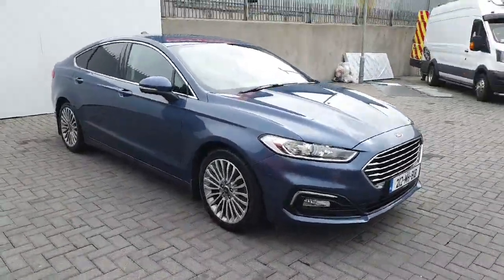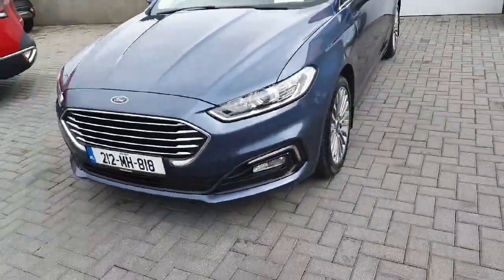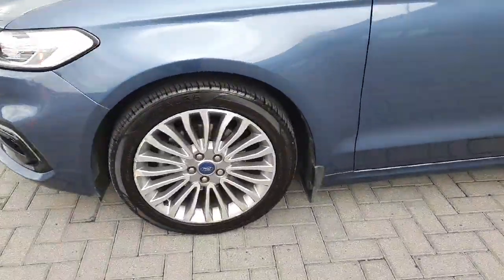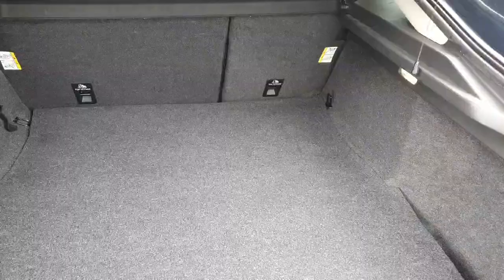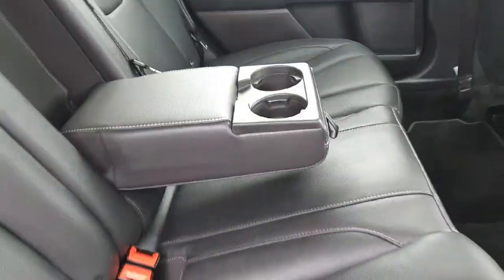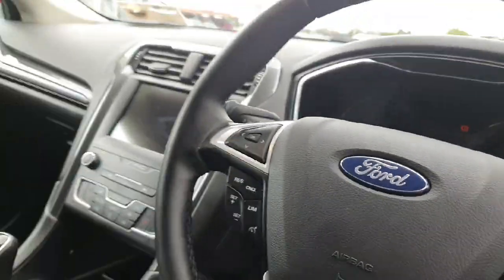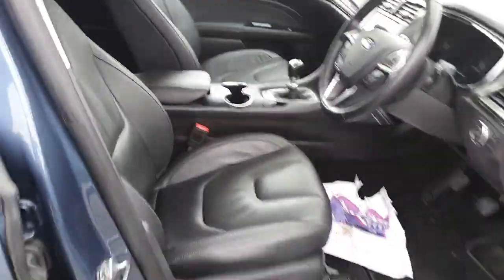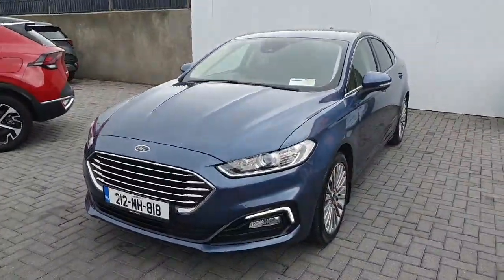212MH818 - 2021 Ford Mondeo Titanium 5D 2.0TD150 S6.2 M6 4 RefId: 395534